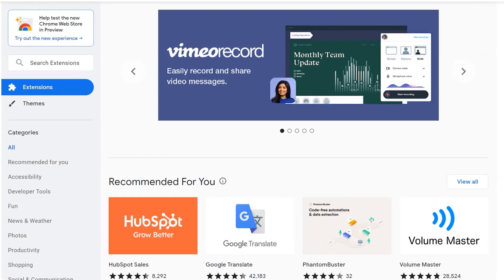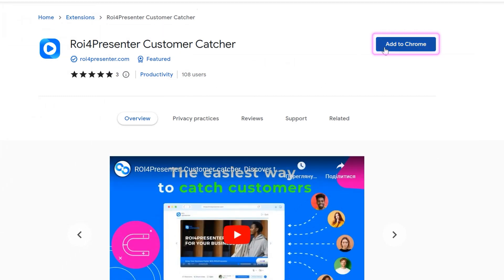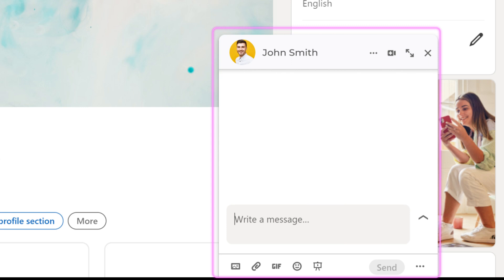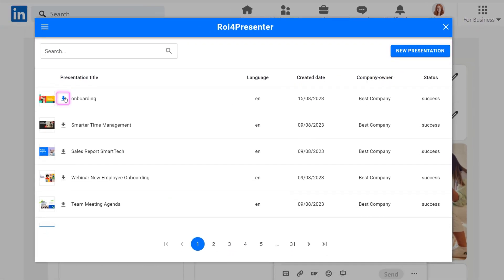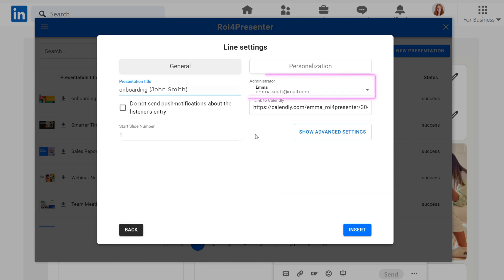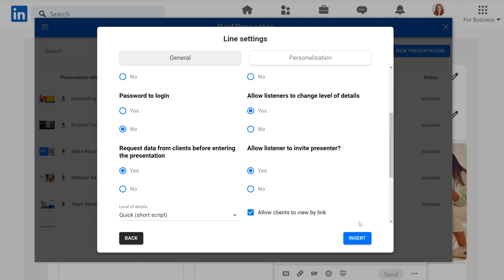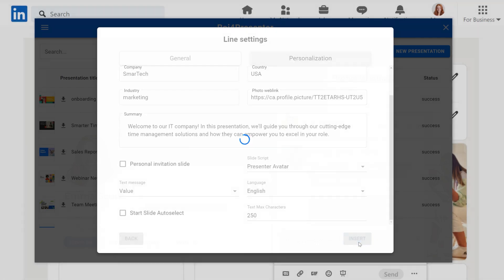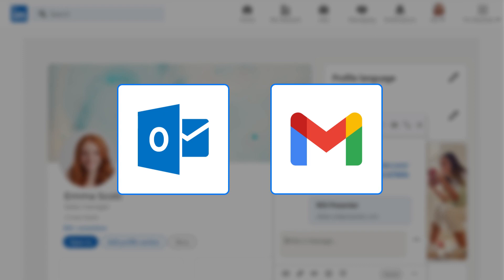LinkedIn integration with ROI4Presenter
Boost your outreach and communications efforts on LinkedIn with ROI4Presenter

Step-by-step guide

1. Install the free ROI4Presenter Customer Catcher extension in your Google Chrome web browser. You can download the extension from the Chrome App Store.
Integration with LinkedIn will be set up automatically after installing the plugin, and if the extension is installed correctly, you will see a presentation symbol next to the emoji icon in the LinkedIn messaging interface.
2. Click on the presentation icon. Now you have access to your content in ROI4Presenter and can upload presentations and create links for them directly from your LinkedIn account.
3. Click on the arrow icon near the presentation name. The general link settings window opens. In the link title you will see the presentation title and listener's name whom it was assigned. You could also choose admin (presenter), set the slide to start, add calendar link, choose the admin for the presentation, and turn on/off notifications.
4. By clicking on Show Advanced Settings you can also set up the level of detailsation, options available to listeners, a lead form, and more.
5. The Personalization tab will automatically insert the contact’s name and profile picture to be added to their personalized link.
6. All information about the actions of listeners who click on your links will be available in built-in analytics and email reports. And you will be notified as usual when the listener clicks on the link, and you will get a report after the session.

In addition to LinkedIn, Chrome Extension allows you to integrate ROI4Presenter with Google Gmail and MS Outlook.